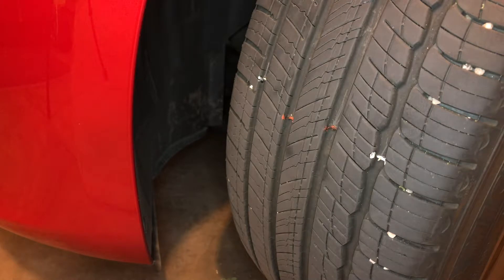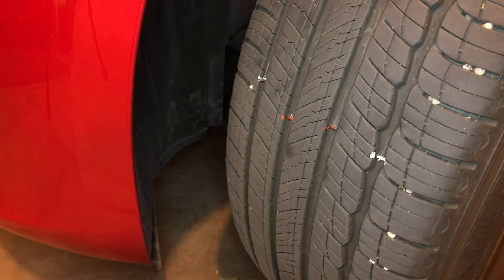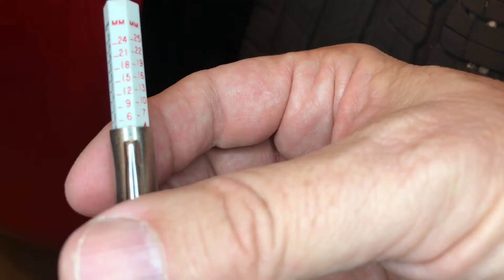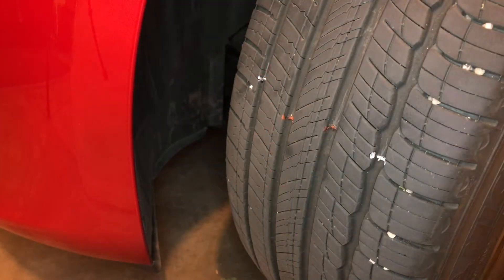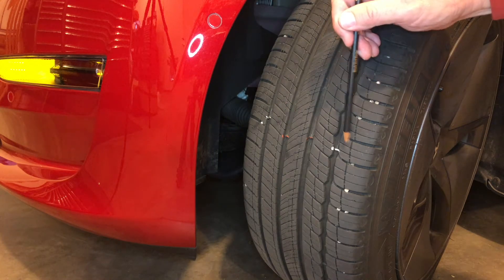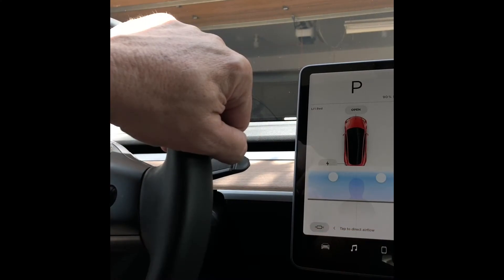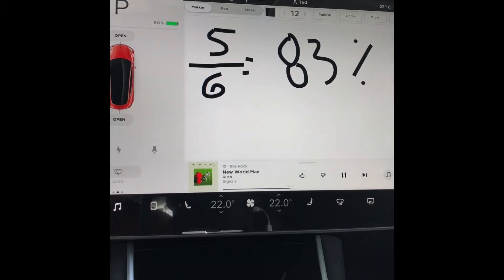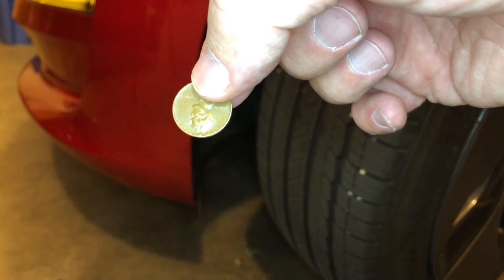Tread depth gage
Learn how to measure tire tread depth on your Tesla model three. Or, any other vehicle or Tesla model S, or Model X